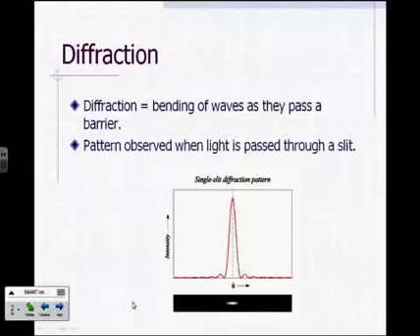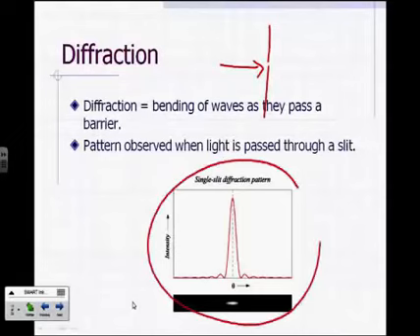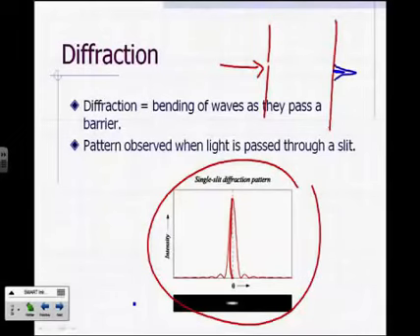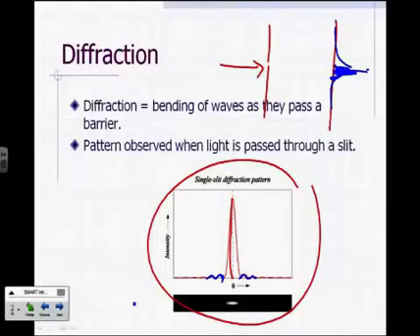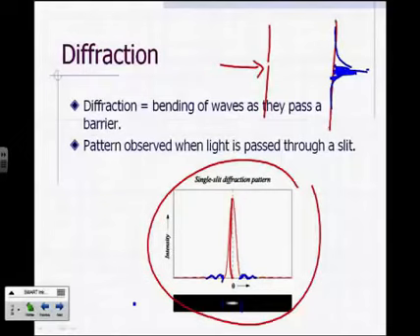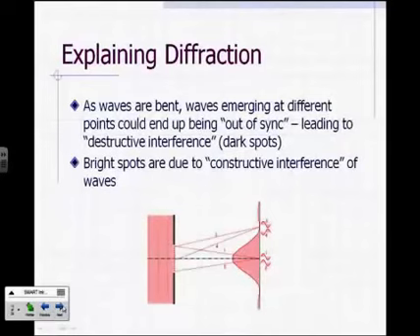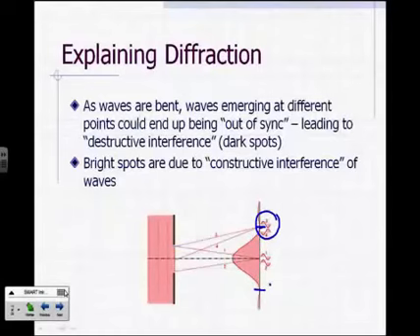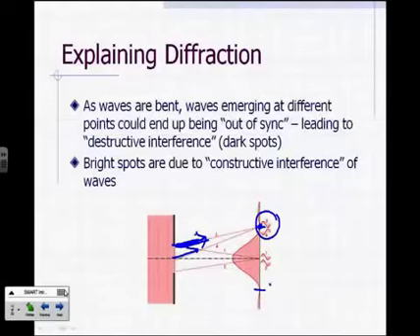01 06 Light Diffraction 02m 18s